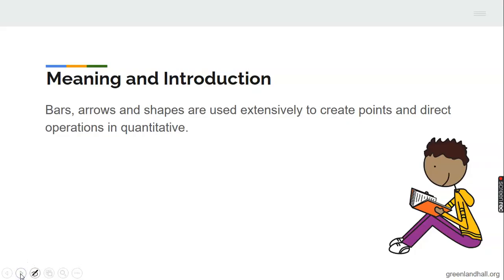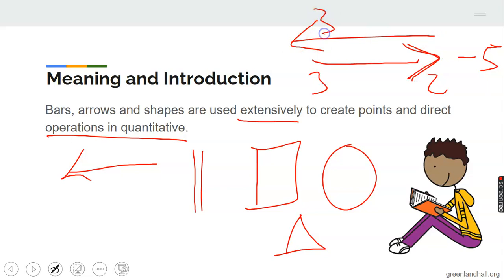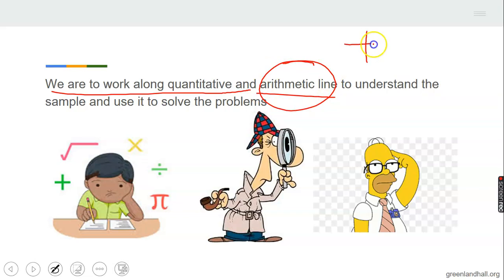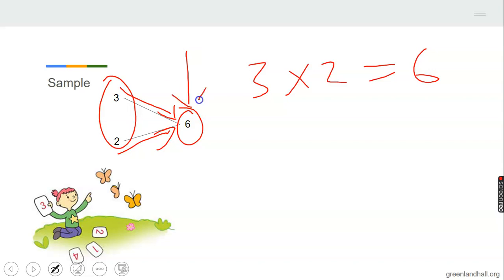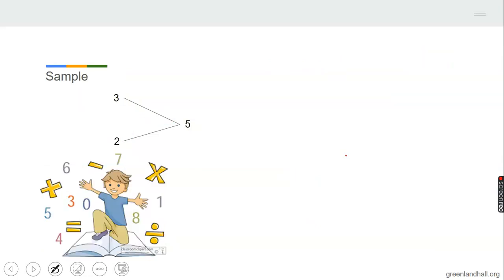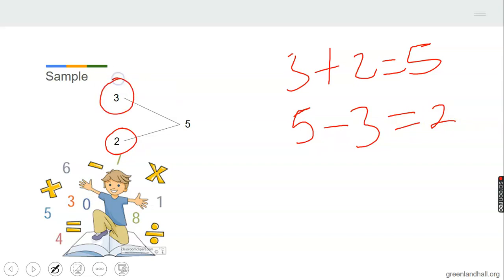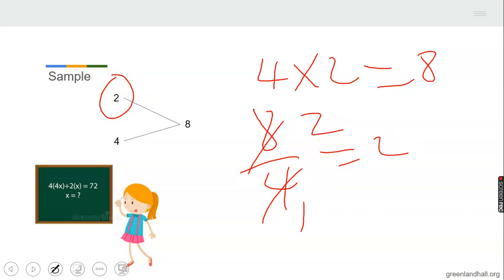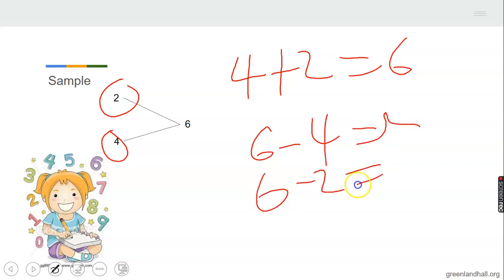Bars and Shape